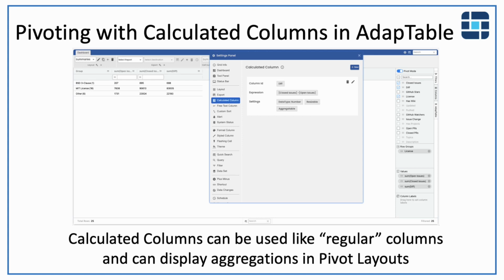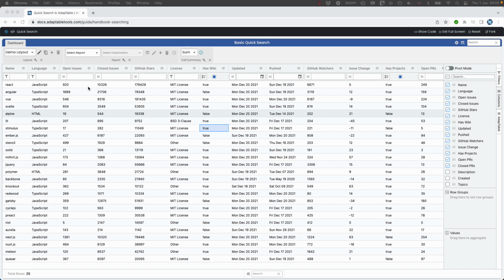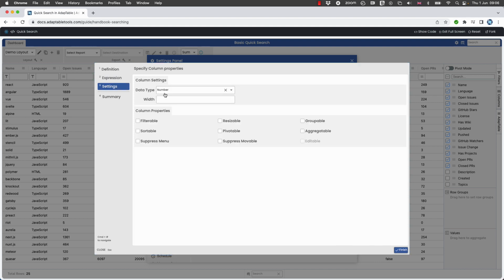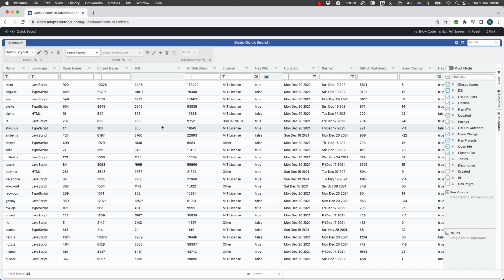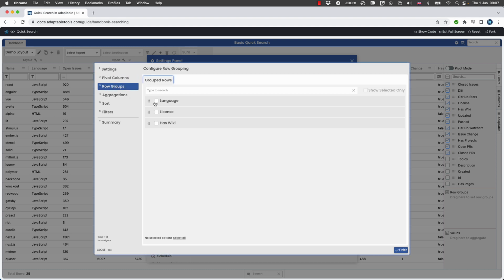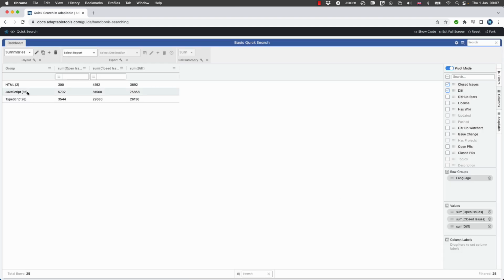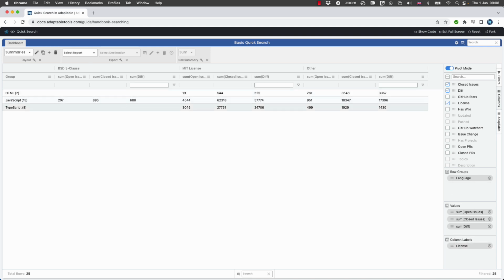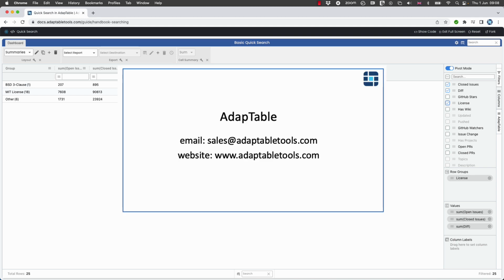Pivoting with Calculated Columns in AdapTable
Calculated Columns in AdapTable - our AG Grid extension - are treated as normal columns once created and can be used anywhere in AdapTable.
As this video illustrates this includes being used as Aggregation columns when creating a Pivot Layout.